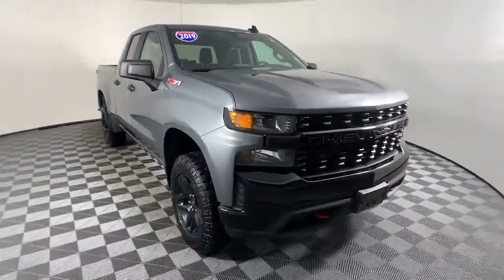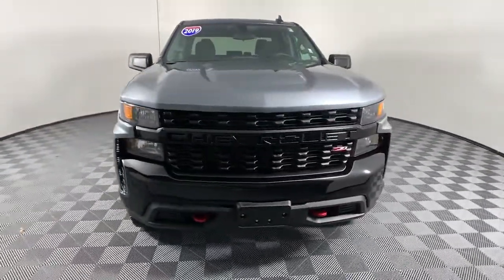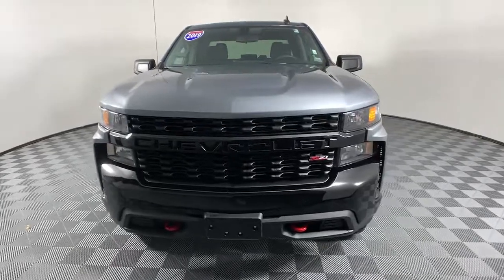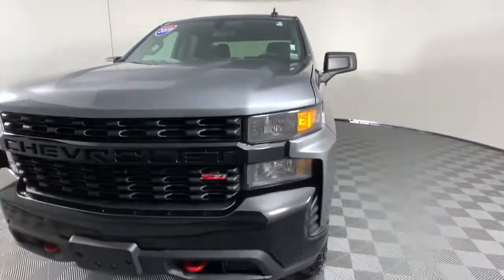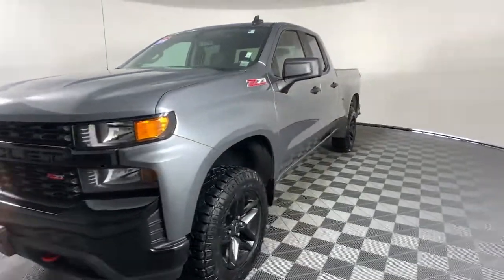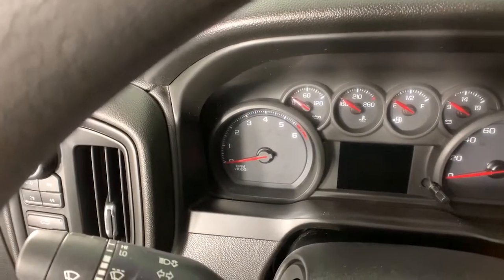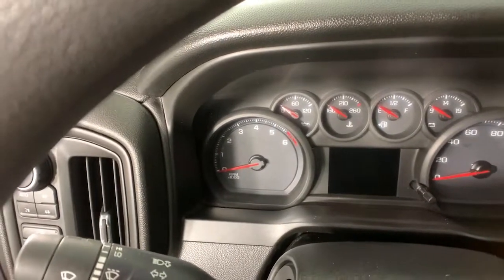2019 Chevrolet Silverado 1500 Colonie, Albany, Saratoga Springs, Clifton Park, Schenectady, NY PL310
Satin Steel Metallic Used 2019 Chevrolet Silverado 1500 available in Colonie, New York at DeNooyer Chevrolet. Servicing the Albany, Saratoga Springs, Clifton Park, Schenectady, NY area.
2019 Chevrolet Silverado 1500 Custom Trail Boss - Stock#: PL3103 - VIN#: 1GCRYCEF6KZ417135

DeNooyer Chevrolet
127 Wolf Road

CARFAX One-Owner. Clean CARFAX. Satin Steel Metallic 2019 Chevrolet Silverado 1500 Custom Trail Boss 4WD 6-Speed Automatic Electronic with Overdrive EcoTec3 5.3L V8 ***CLEAN CARFAX***, ***ONE OWNER TRADE***, 6-Speed Automatic Electronic with Overdrive, 4WD, Black Cloth.brbrRecent Arrival! Odometer is 14742 miles below market average!brbrAwards:br  * Ward's 10 Best Engines